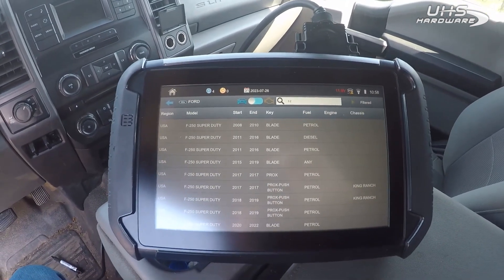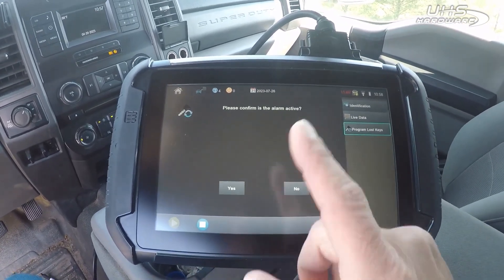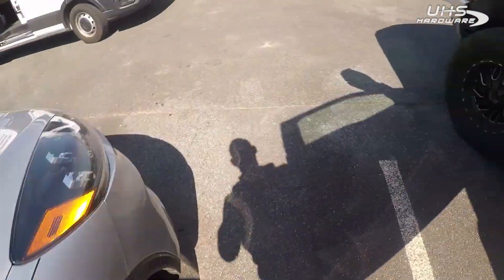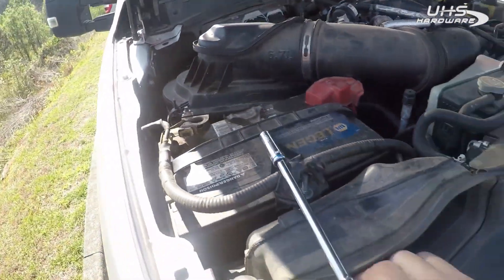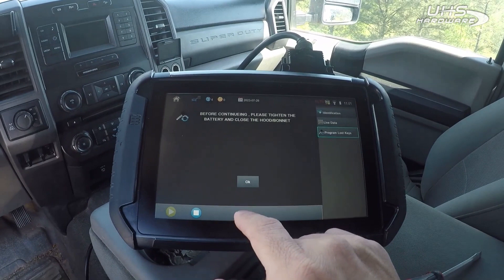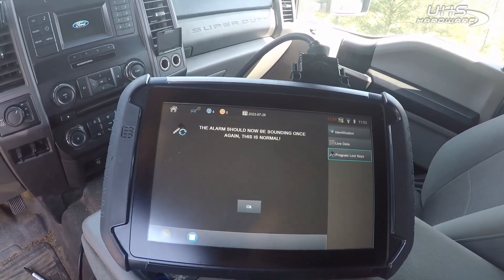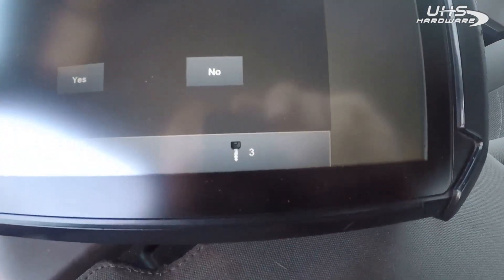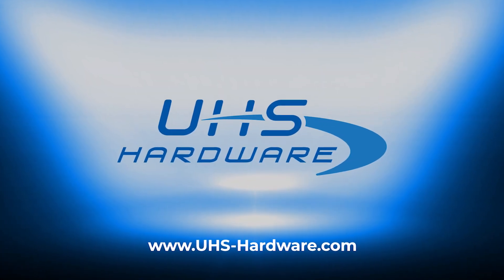How To Program 2017 Ford F-250 bladed Key ACTIVE ALARM via proximity menu index 1111 with Smart Pro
Program 2017 Ford F-250 bladed Key ACTIVE ALARM with Smart Pro